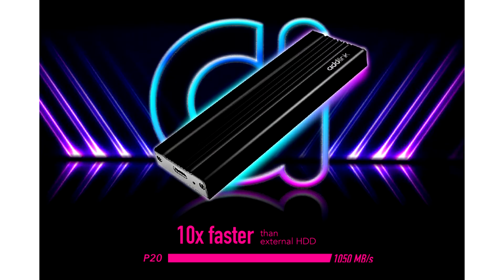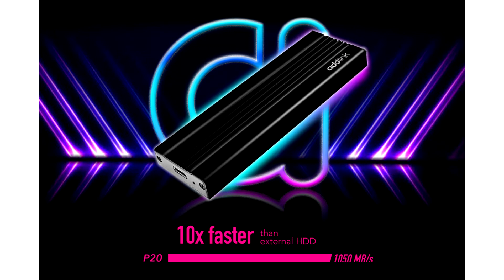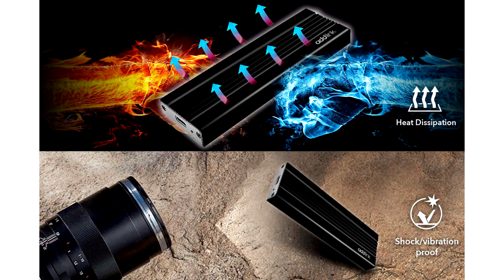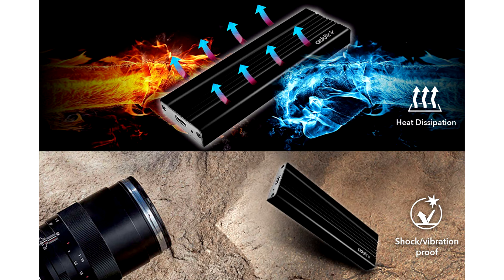addlink Announces the P20 Portable SSD with USB 3 2